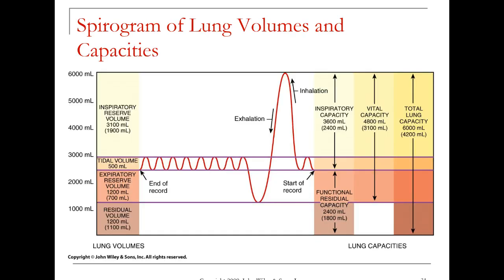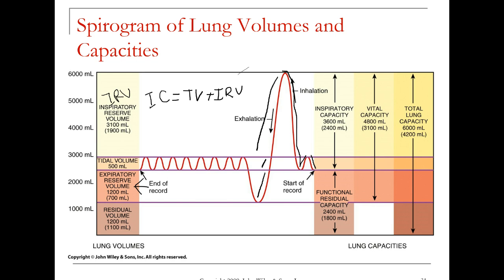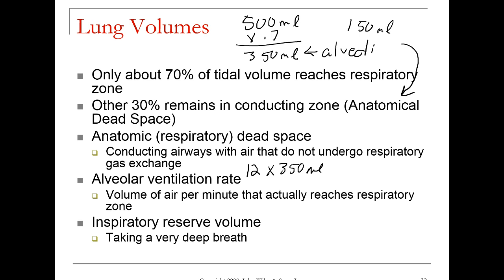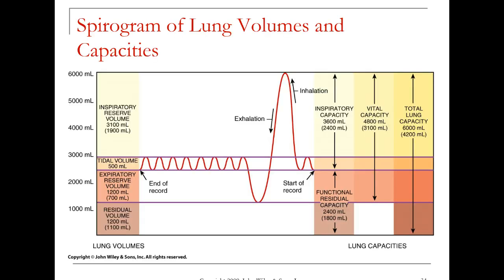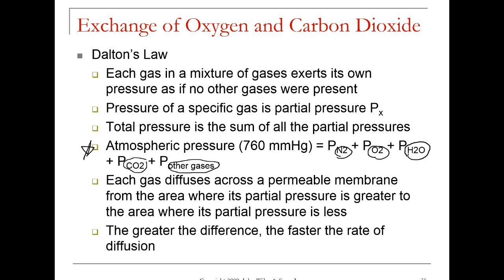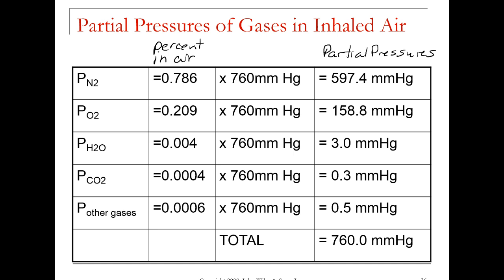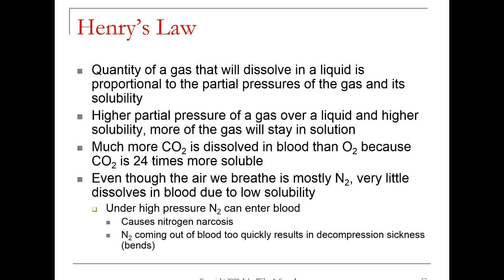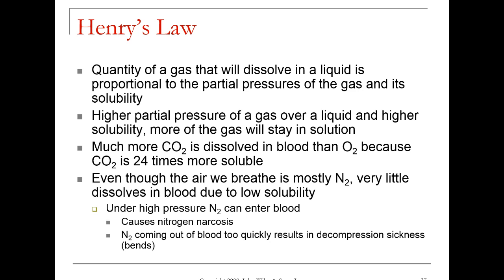AP II Pt 1 Lung Volumes